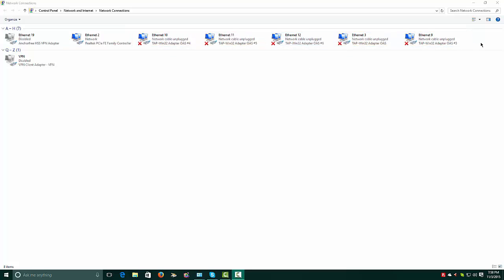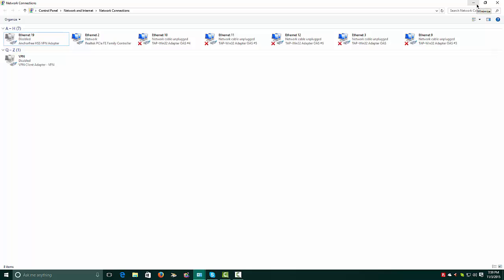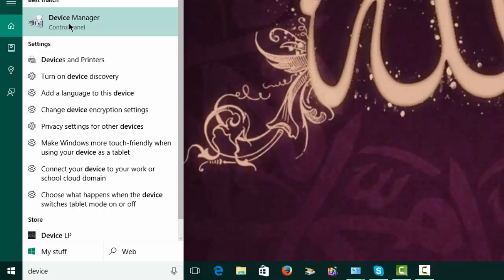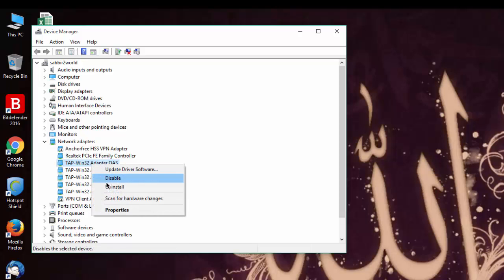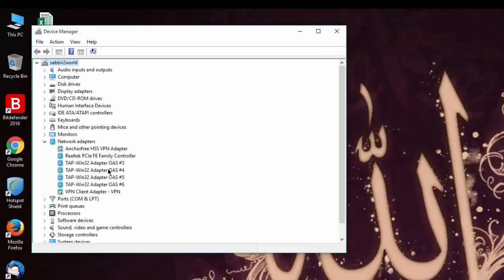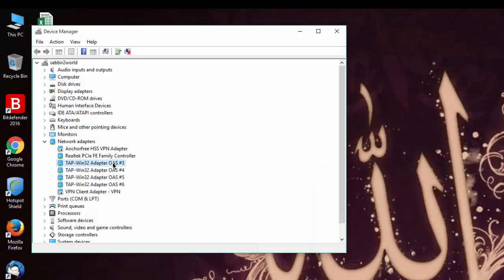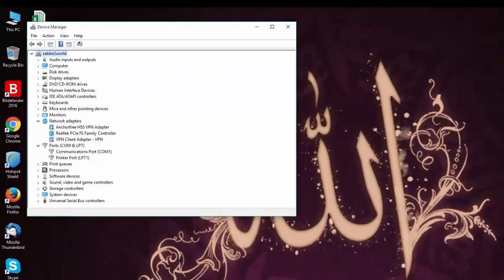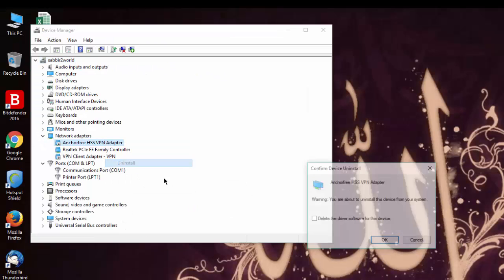Windows 10: How to remove TAP-win32 Adapter OAS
Hi welcome to my Little channel :3
SORRY FOR Annoying noise , I changed my mic later :S

Go to device manager and uninstall those

-=SaBBiR=-
Source2get